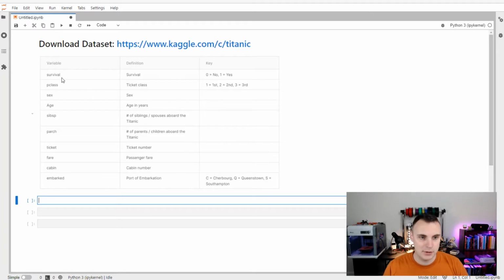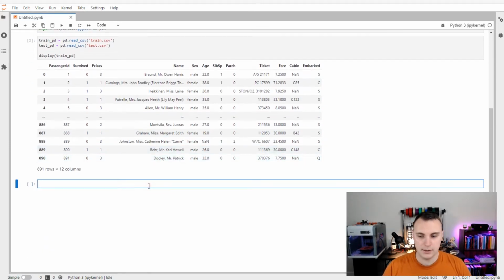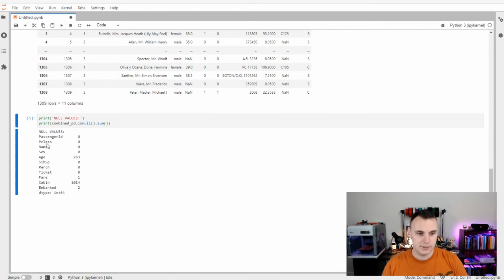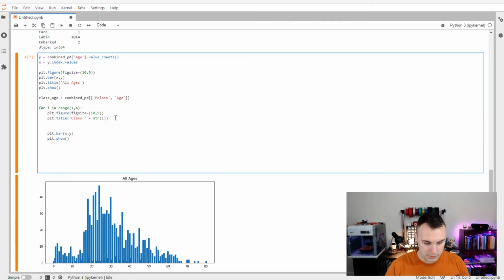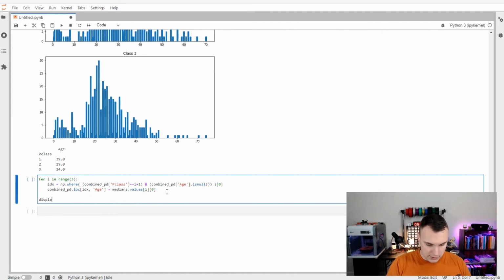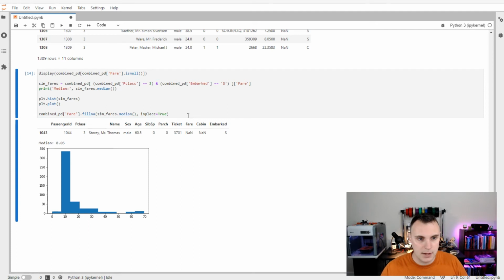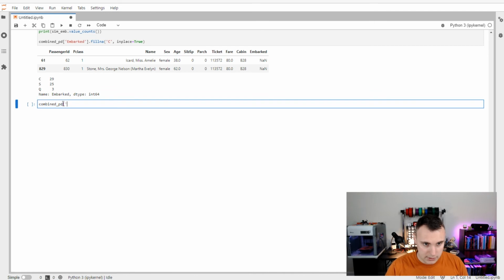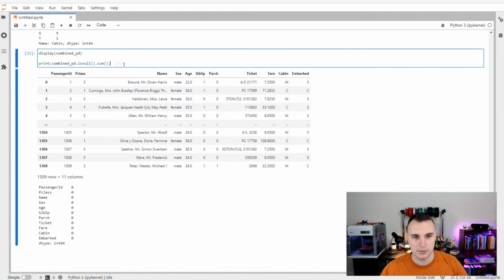Titanic Survivor Prediction (Part 1) | Missing Value Analysis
Part one of four of the Titanic Survivor Prediction using Machine Learning series. This video will focus on introducing the Titanic survival problem, exploring the dataset and addressing missing values.